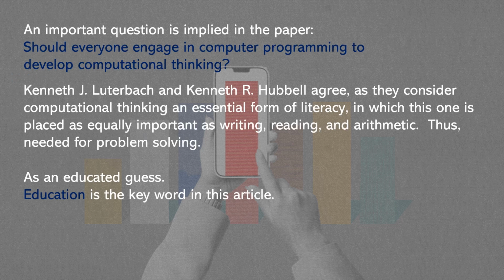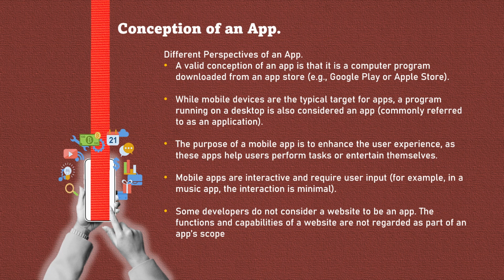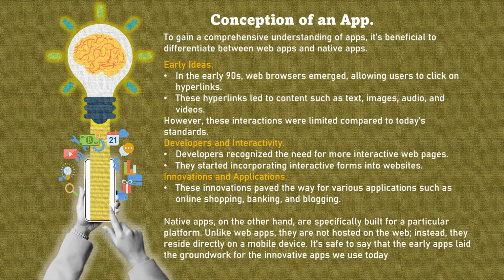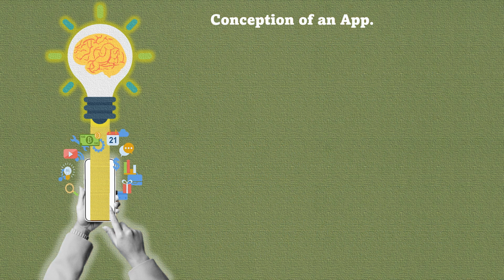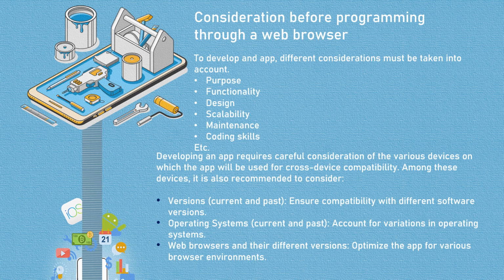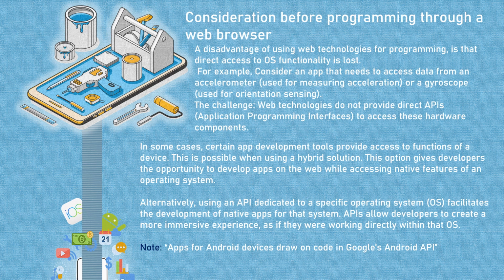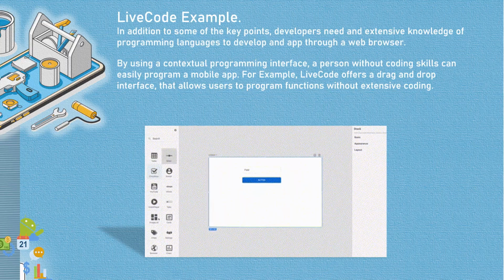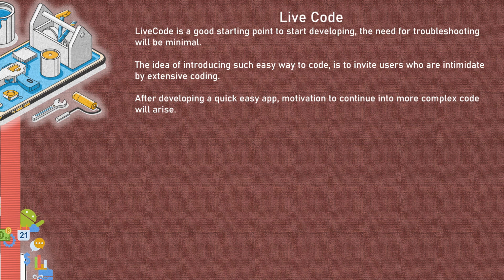Journal Presentation Part B